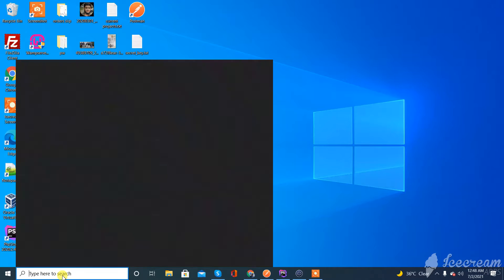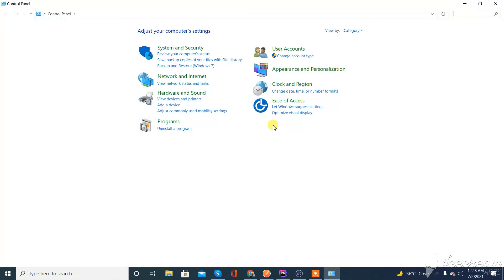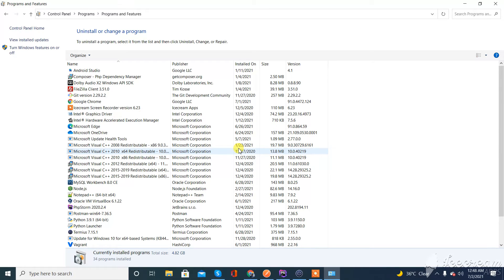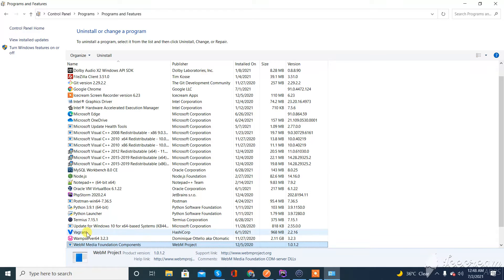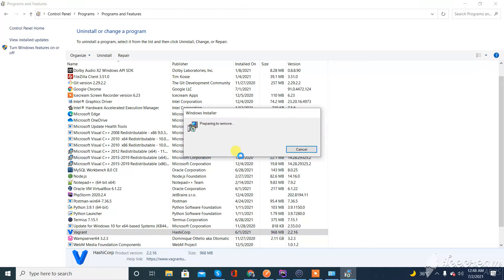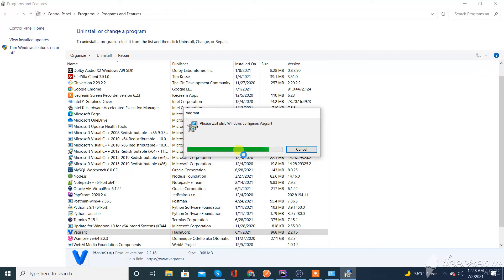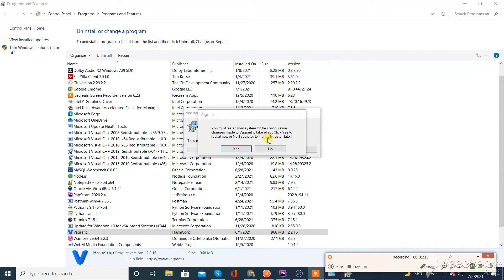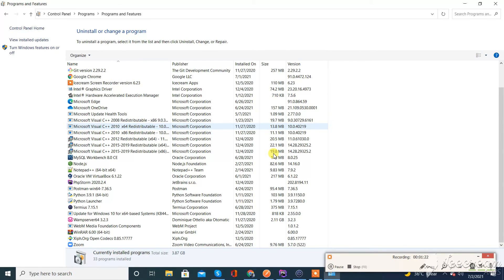how to uninstall vagrant on windows 10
hi in this video we learn how to uninstall vagrant on windows 10